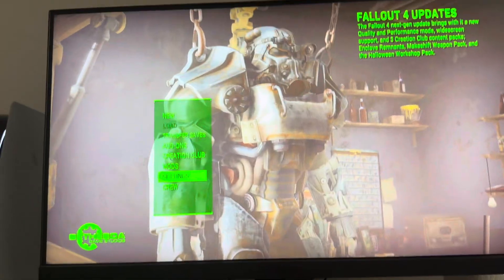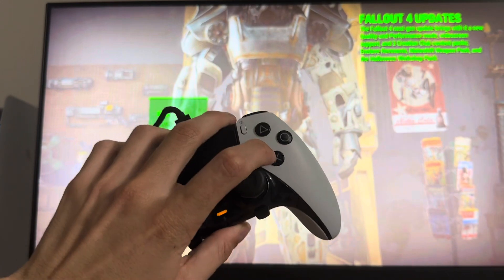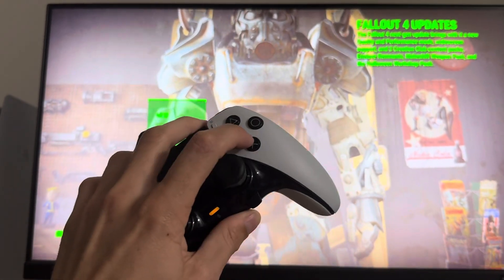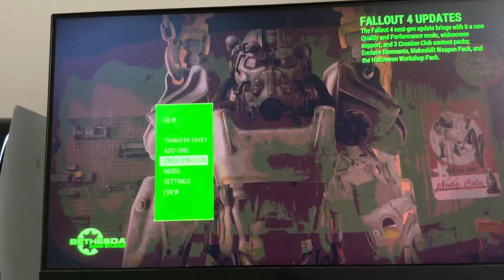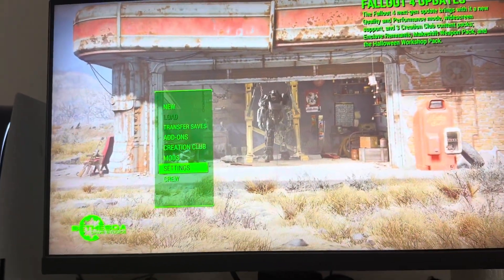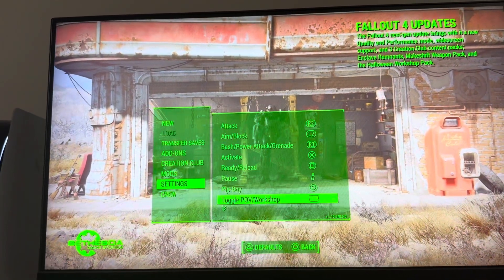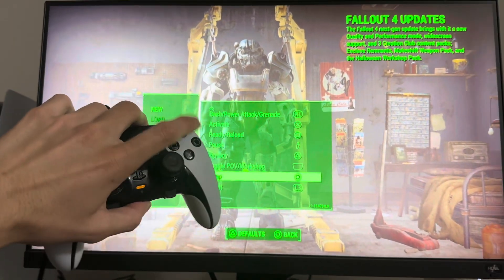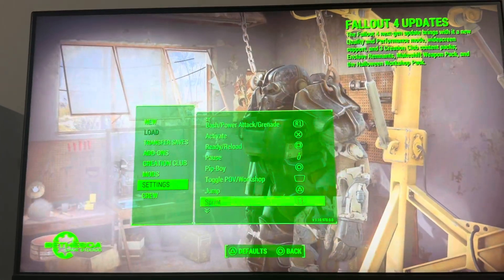Fallout 4: How to Remap Jump to X Button Tutorial! (For Beginners) *UPDATED 2024*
God bless and hope this helped you! Fallout 4: How to Remap Jump to X Button Tutorial! (For Beginners) *UPDATED 2024*